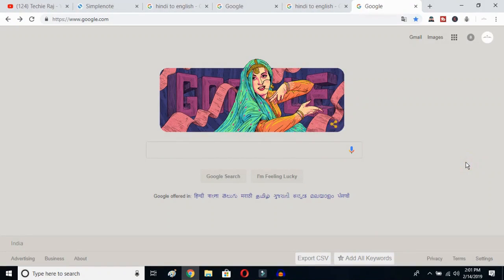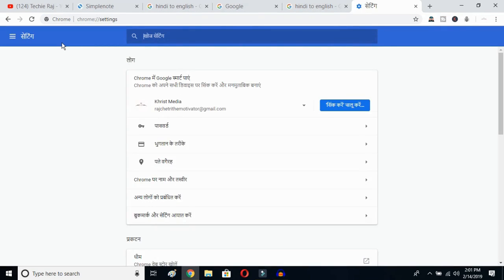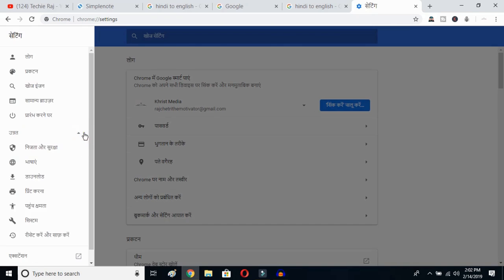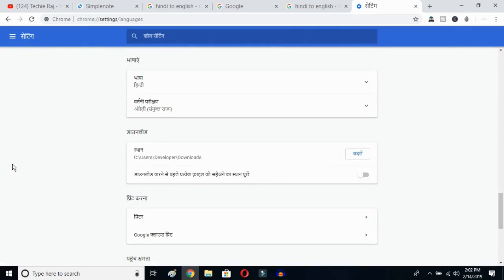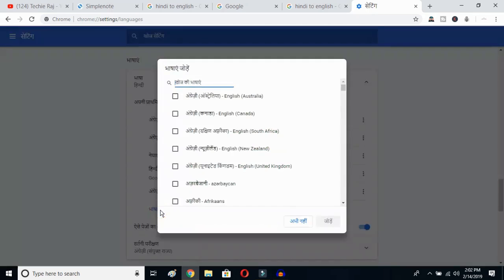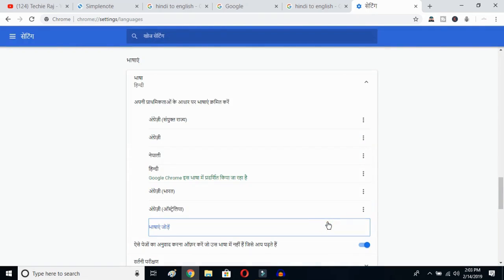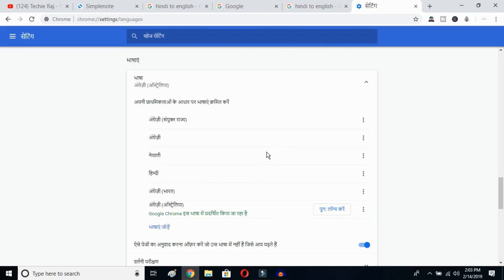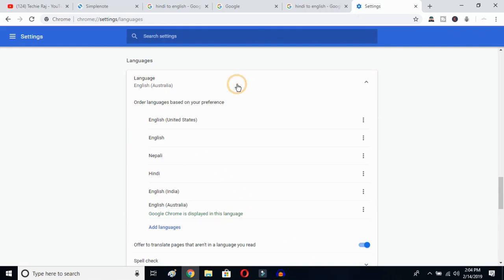Change Chrome Language From Armenian To English